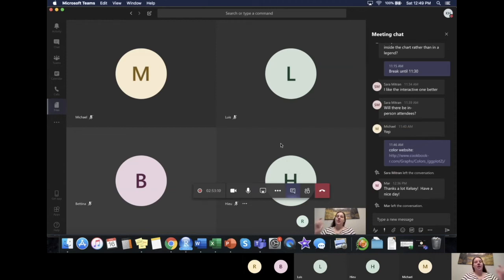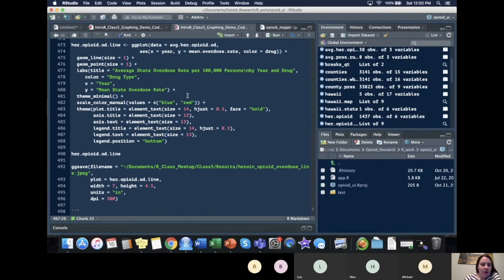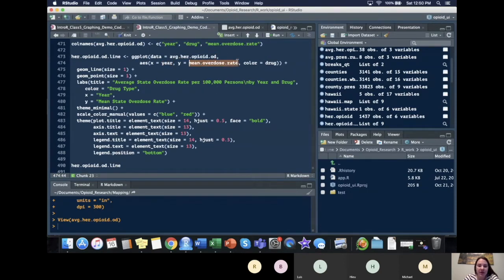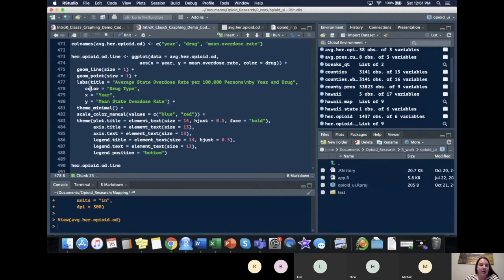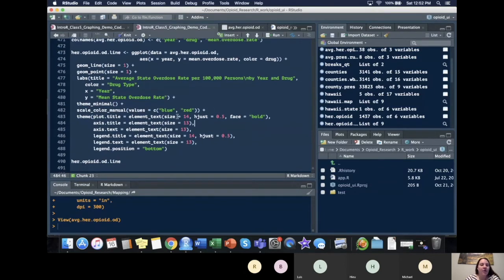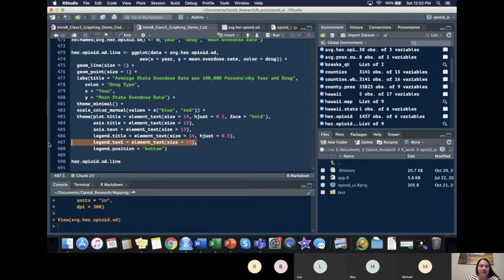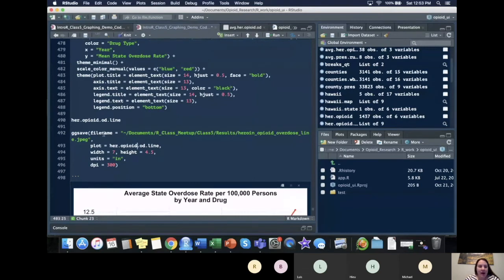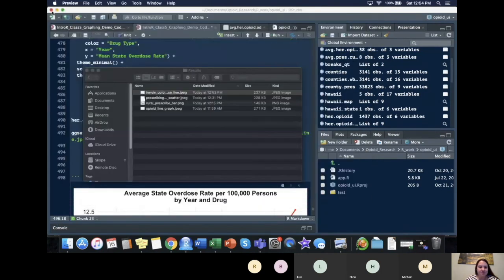Review ggplot2 Line Graph Exercise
This video reviews the solutions from the ggplot2 line graph exercise presented in a prior video I review the general structure of a line graph and common customizations to these graphs.